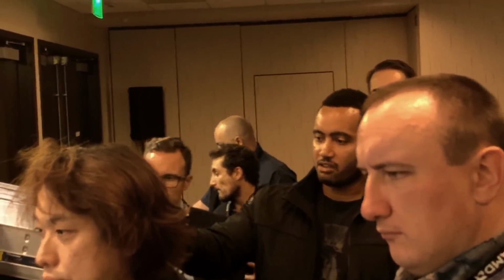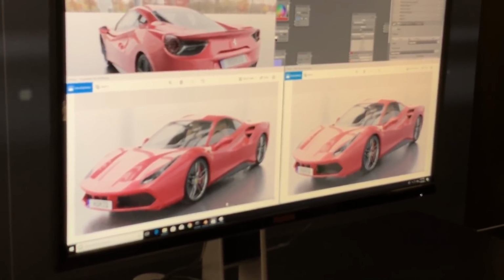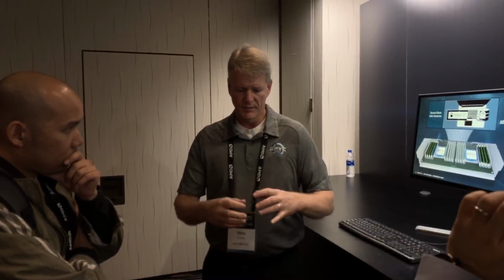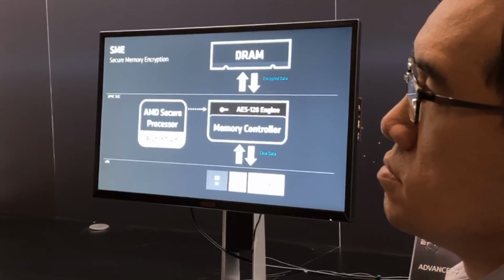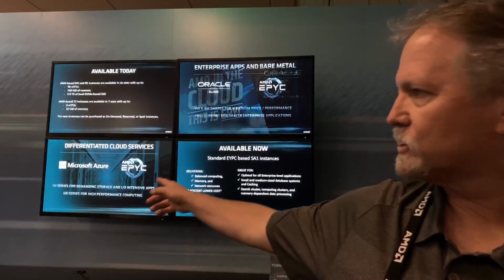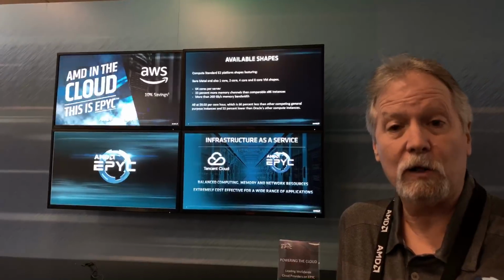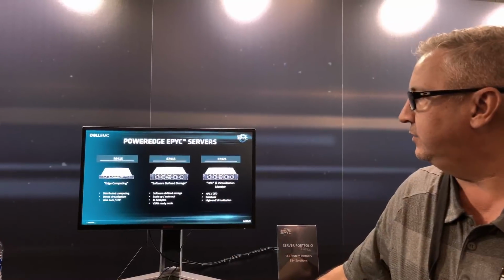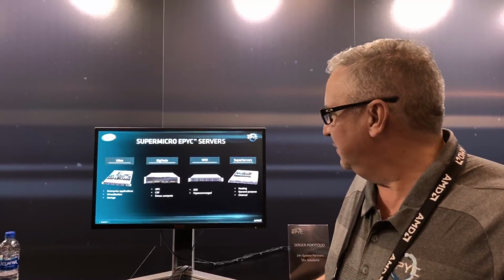AMD Next Horizon - San Francisco Nov 6 2018 Live Stream